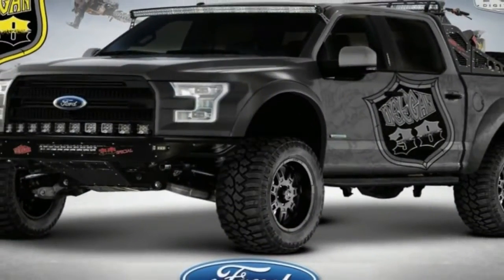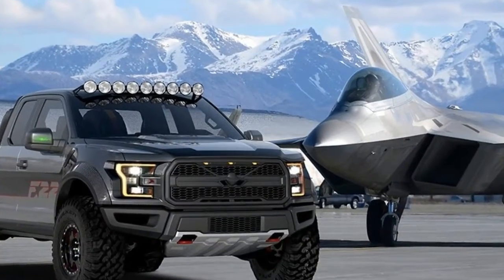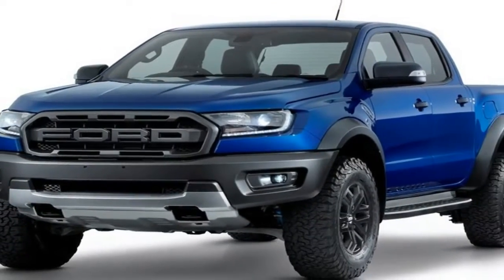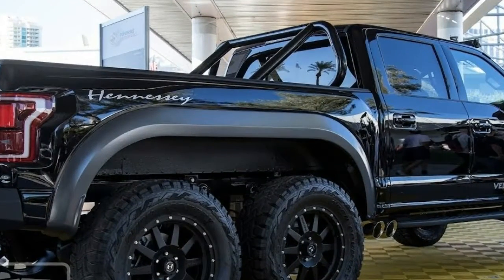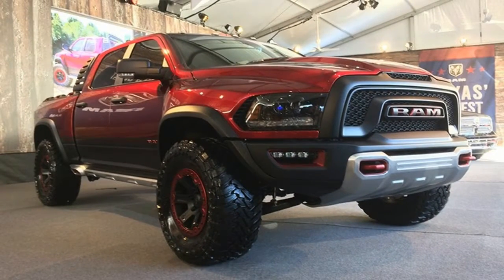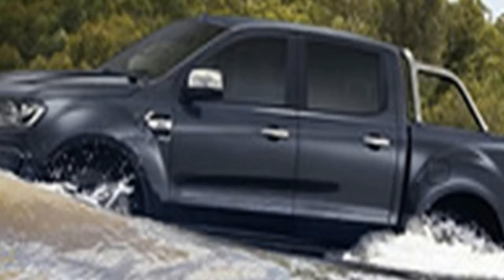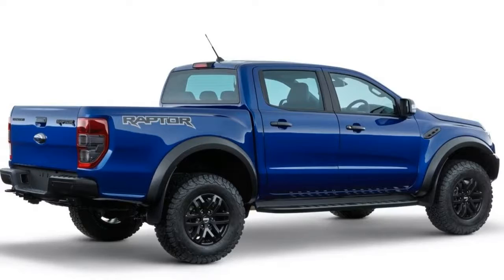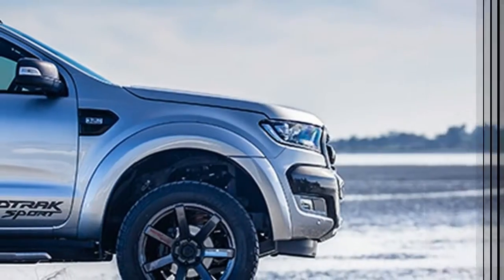HOT NEWS !!! 2019 Ford Ranger Raptor Off Road Pickup Loaded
HOT NEWS !!! 2019 Ford Ranger Raptor   Off Road Pickup Loaded - The covers are off Ford’s latest iteration of their Ranger pickup — the 2019 Ranger Raptor. It’s the ultimate Ranger, and the only factory-built performance truck in Asia-Pacific. The Ranger Raptor not only looks the part, but is filled with technology and off-road prowess that encompass Ford’s long standing performance DNA.

The good news is, Ford Group Philippines (FGP) confirmed the arrival of this monster pickup truck to the local showrooms this year.Bold Ford lettering are an immediate giveaway that this truck means business, as are the body panels that exude off-road aggressiveness and rugged appeal. A frame mounted bumper, together with composite material fenders, resist dings and damage associated with off-road use.

At the rear, a modified rear bumper comes with an integrated tow bar rated at 2500kg towing capacity, and two recovery hooks. Providing an abundance of space, the bed measures 1560mm wide and 1743mm long.

██████ GET DAILY UPDATES! NOW! ██████